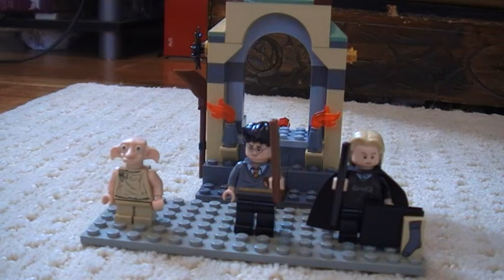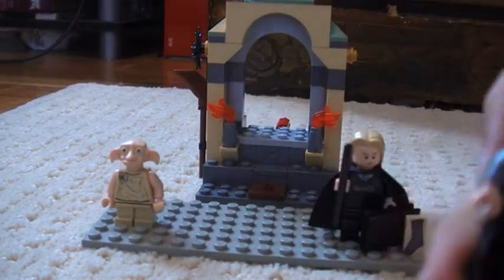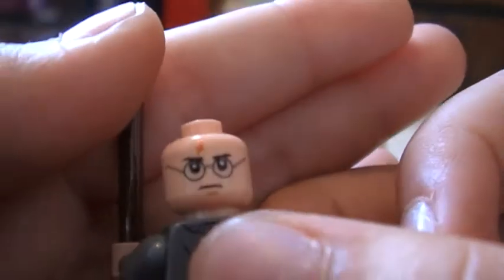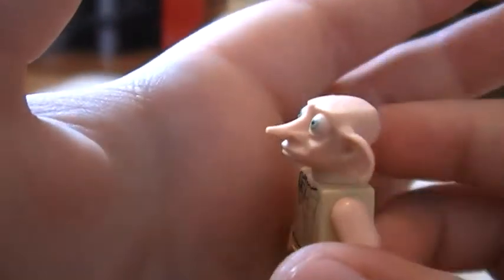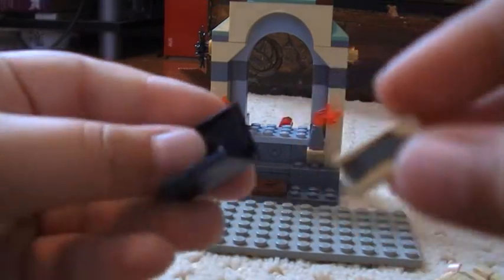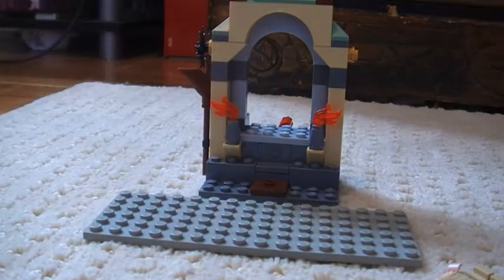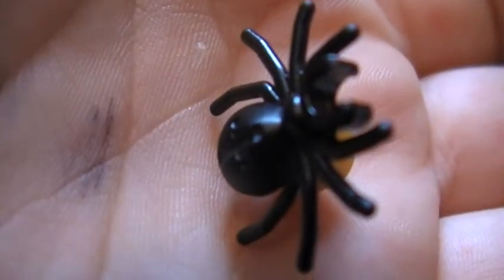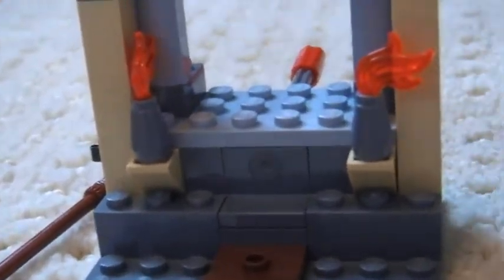Lego Freeing Dobby 4736 Review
73 Peices around $15.00 AU